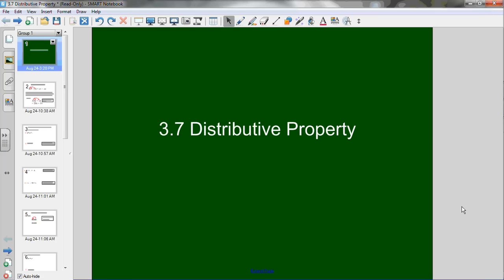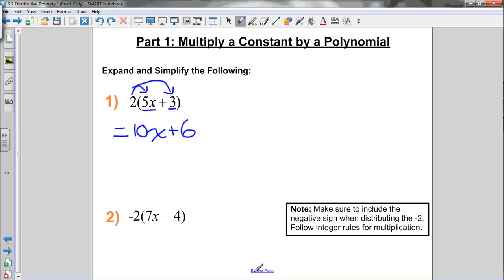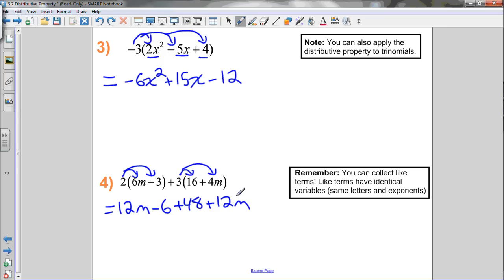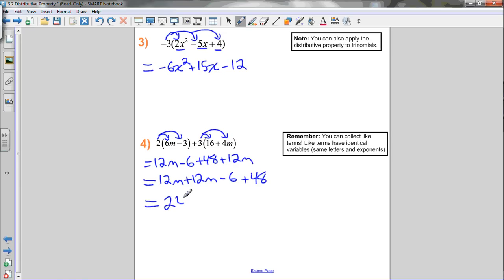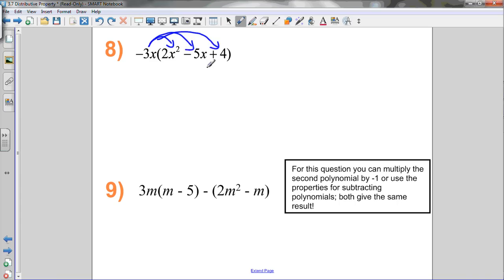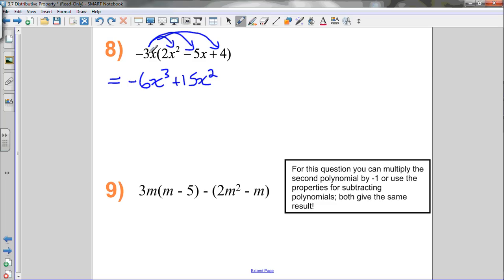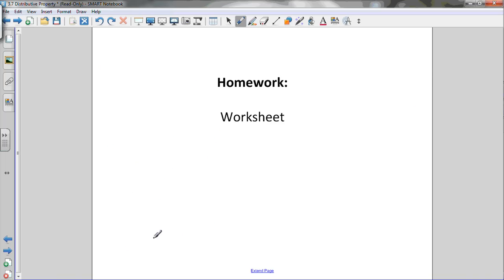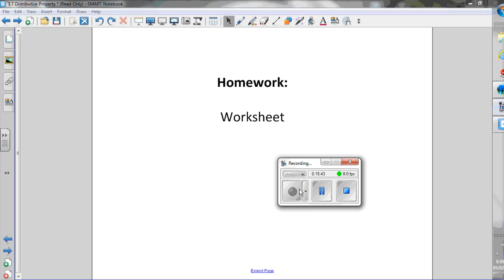3.7 distributive property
Visit jensenmath.ca for the accompanying lesson and worksheet. This lesson teaches you how to use the distributive property to multiply a monomial by a polynomial.